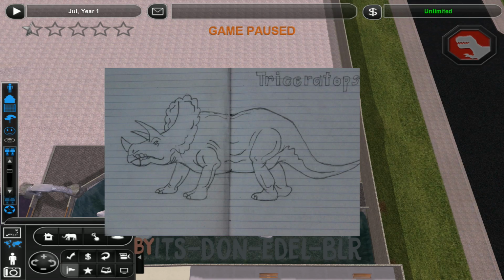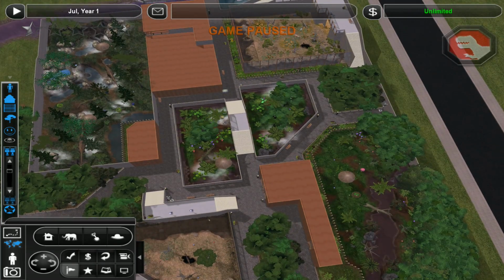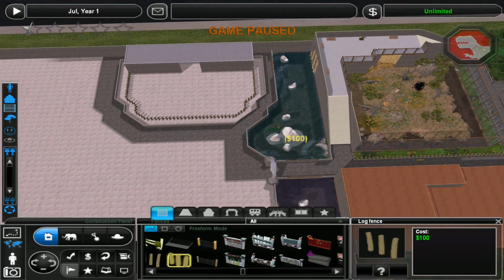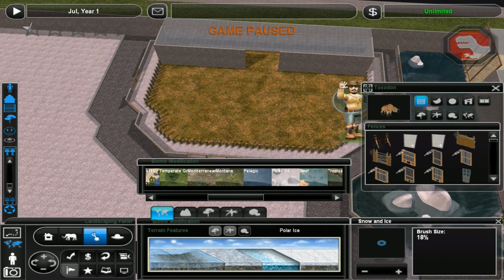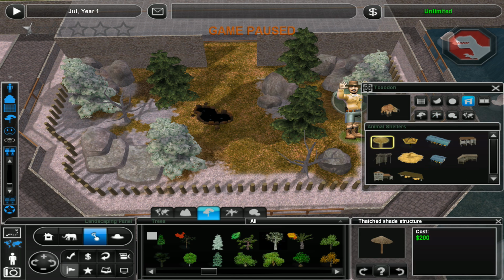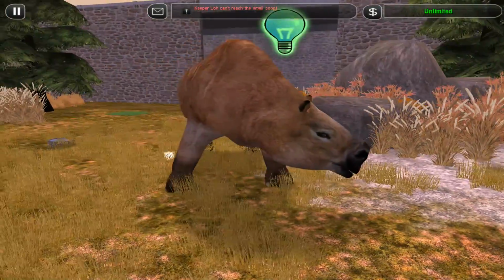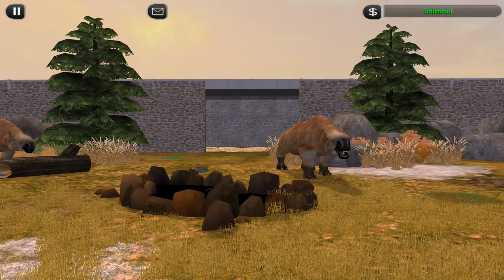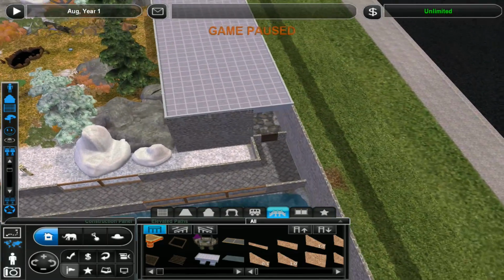INTO THE ICE AGE | Zoo Tycoon 2 (Paleo Park Part 10)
The Jurassic Jungle is over, now we venture into The Ice Age...

INTO THE ICE AGE | Let's Play Zoo Tycoon 2 (Paleo Park Part 10)